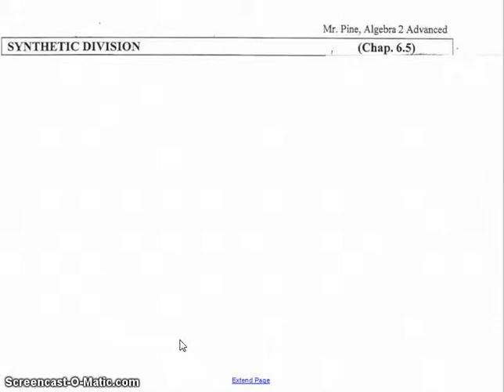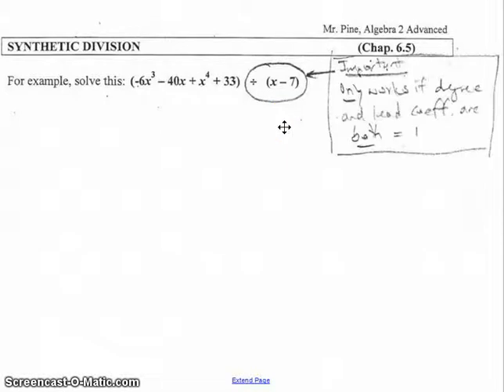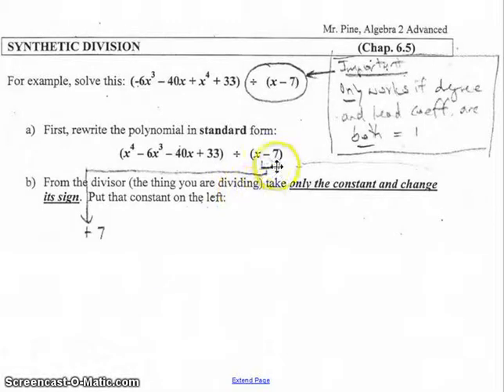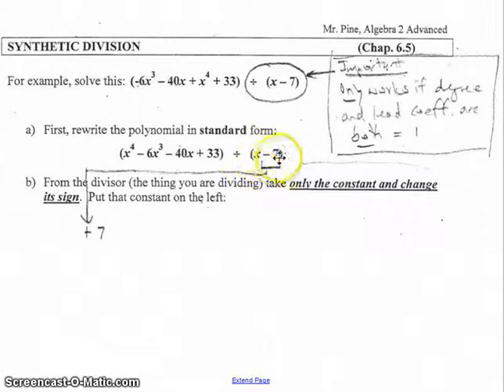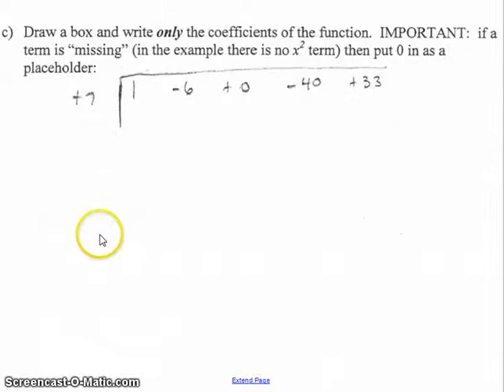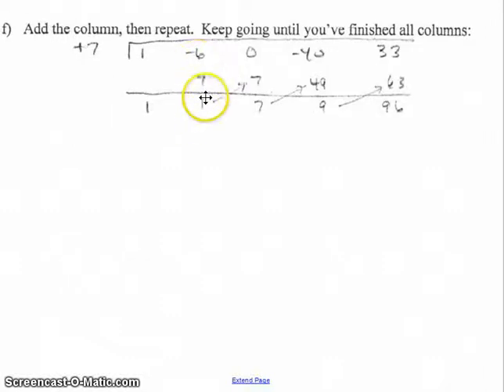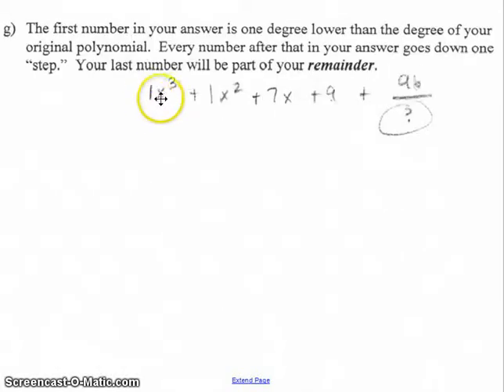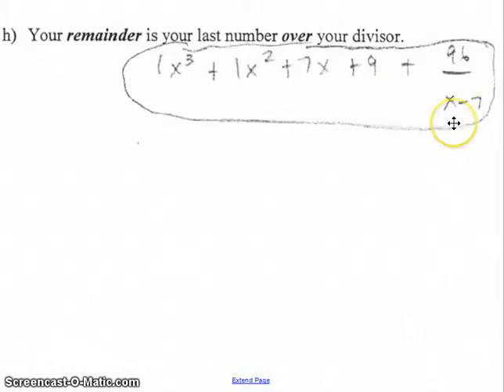How to do synthetic division of polynomials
How to do synthetic division of polynomials, Chap. 6.5, Algebra 2